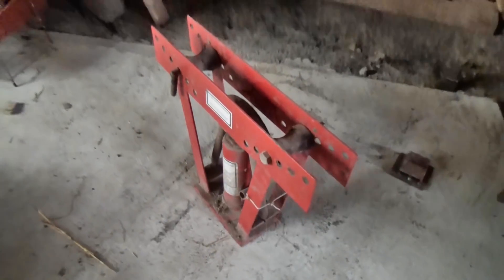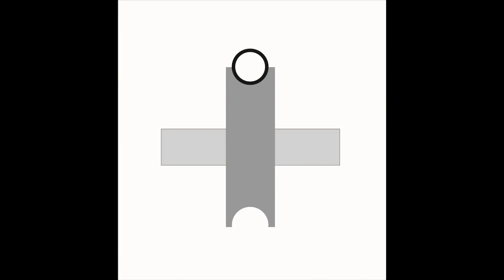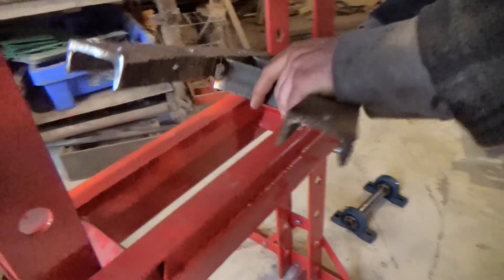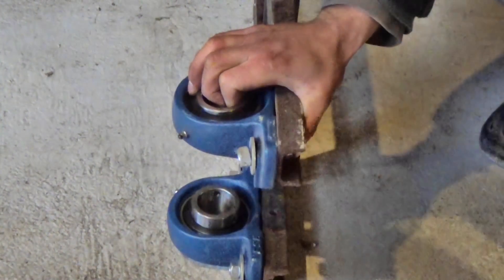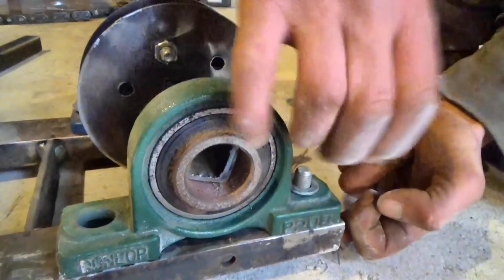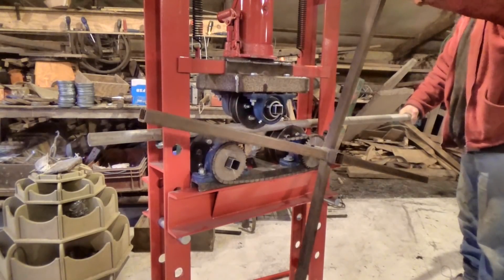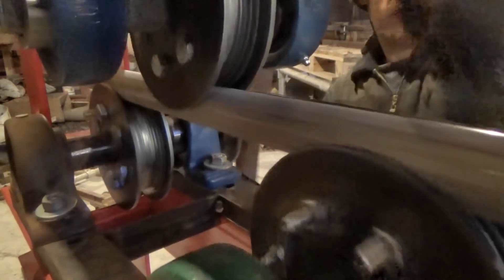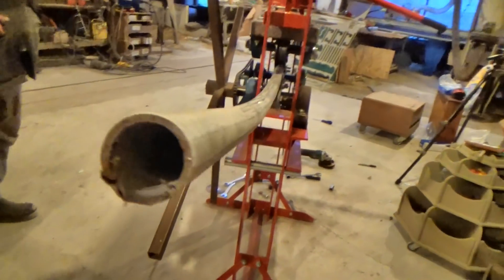Homemade Pipe Roller That Really Works! (without a lathe, but with a cnc plasma cutter)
Everyone needs a pipe roller! For making curved pipes without kinks. But why would you buy one when you can make your own. All you need is a cnc plasma cutter, a hydraulic press and some bearings... (Well, ok, perhaps you should just go and buy one if you can..)

(tell Rob I sent you).

Thanks Chris for lending us the hydraulic press. Don't ever take it away!